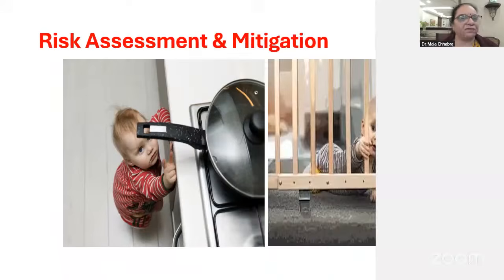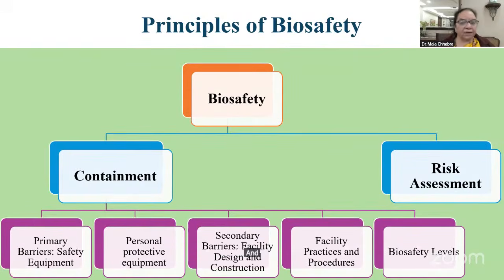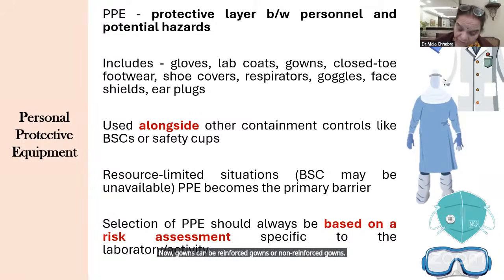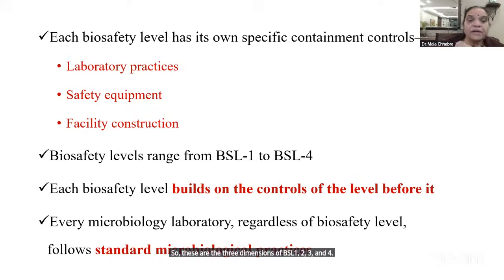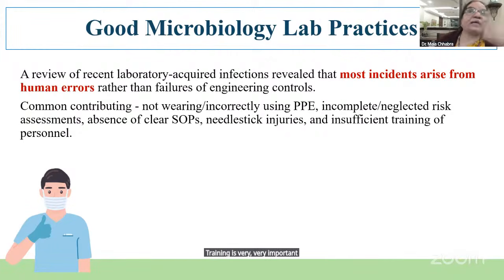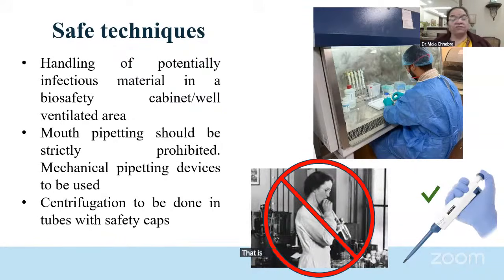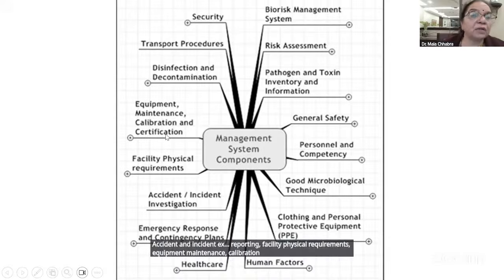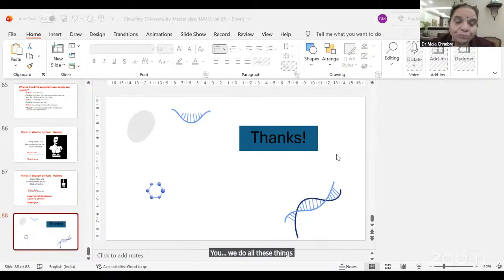Dr Sonal Saxena's Zoom Meeting